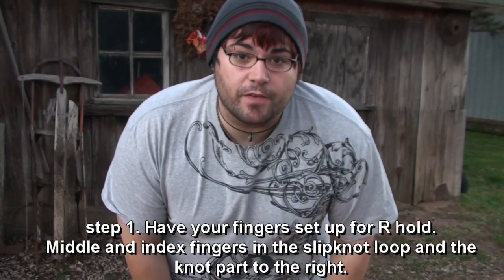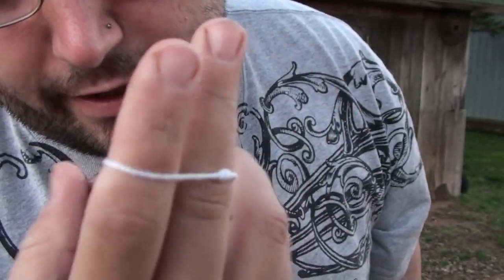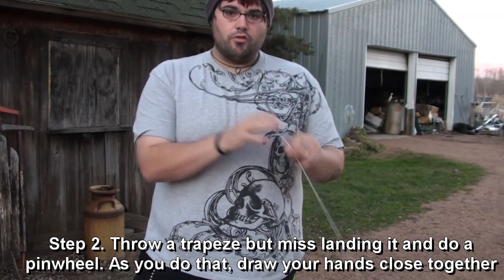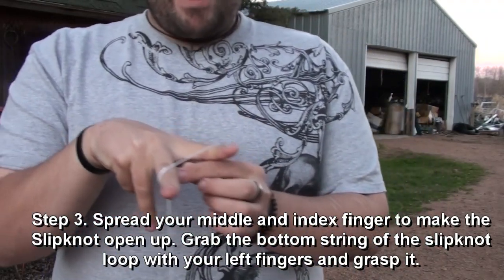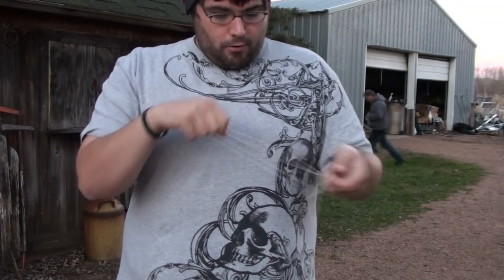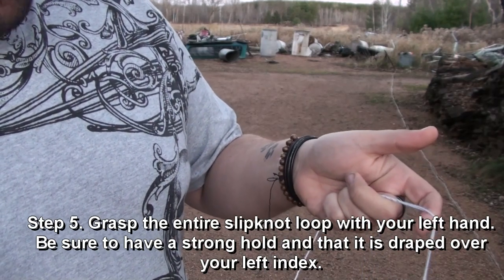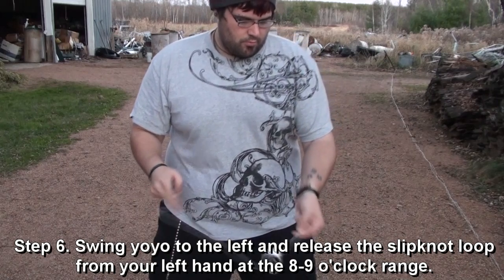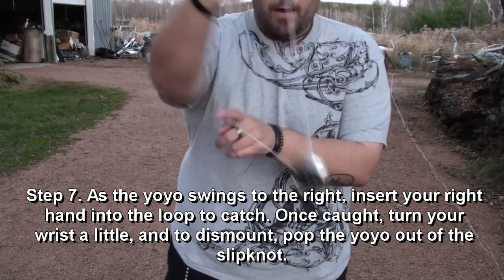Moebius 101: Genericide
This tutorial teaches about the generic no handed moebicide trick "Genericide". Fairly simple trick but can be difficult at times for some people